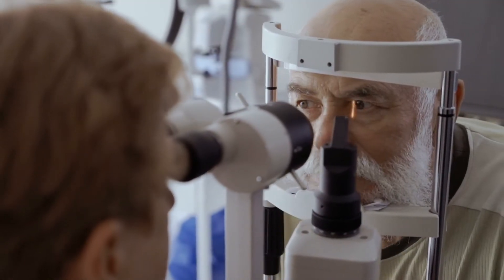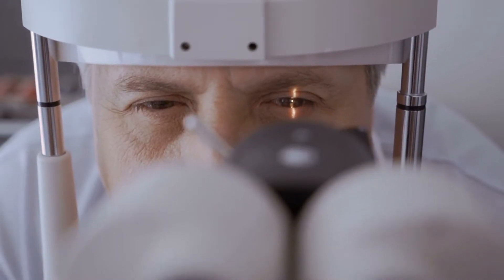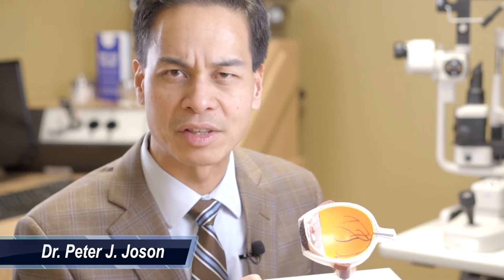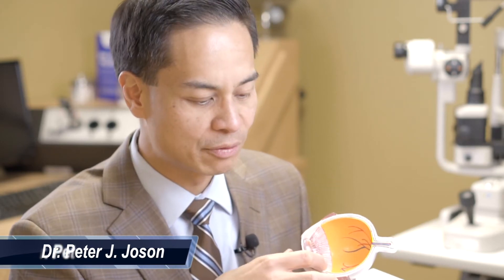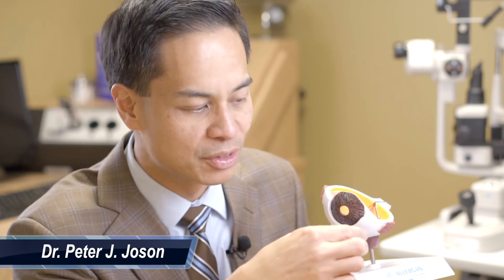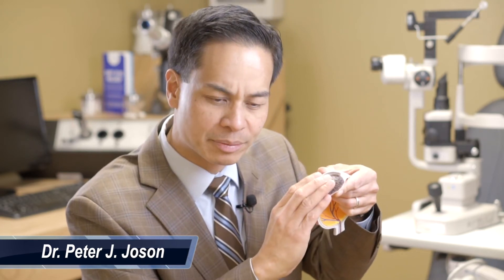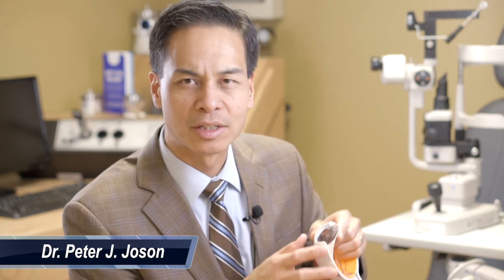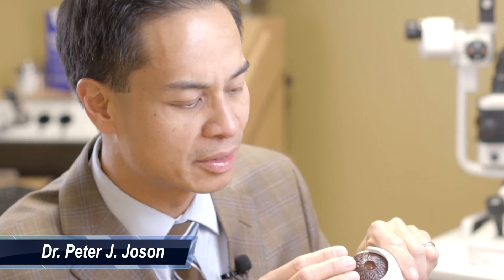Narrow Angle Glaucoma / What To Expect | Tayani Institute